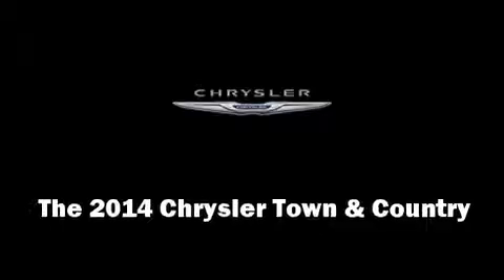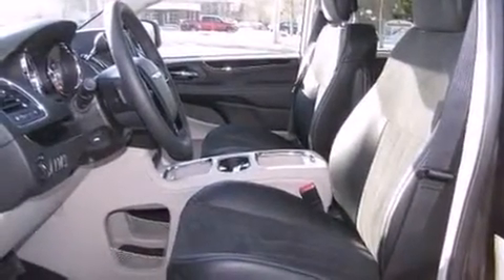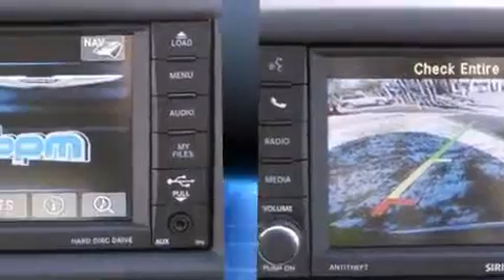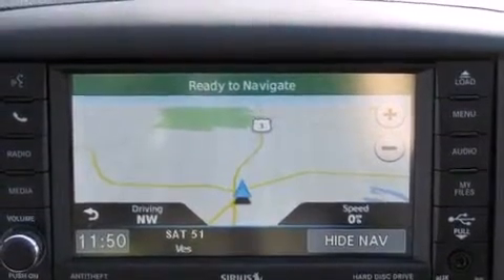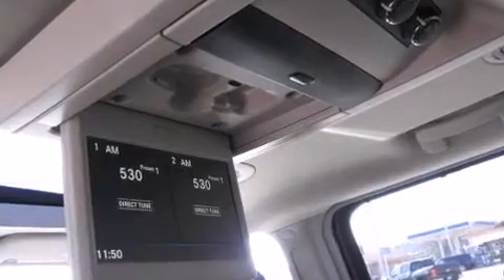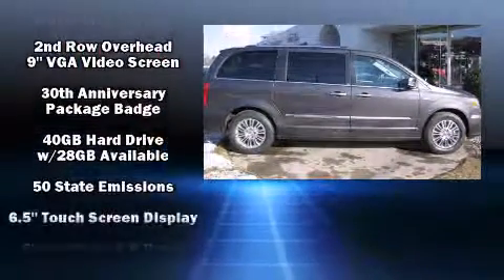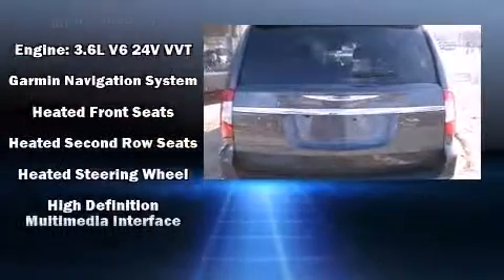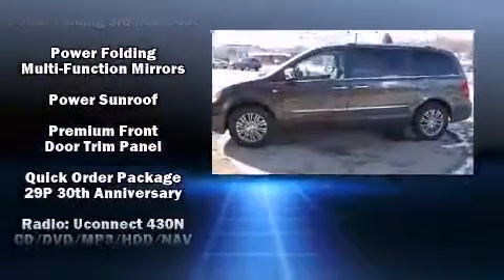2014 Chrysler Town & Country Touring-L in Woburn, MA 01801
Come test drive this 2014 Chrysler Town & Country. This 7 passenger van is ready to drive off the showroom floor! Under the hood you'll find a 6 cylinder engine with more than 270 horsepower, and for added security, dynamic Stability Control supplements the drivetrain. Chrysler prioritized comfort and style by including: 1-touch window functionality, power front seats, an automatic dimming rear-view mirror, tilt and telescoping steering wheel, a power liftgate, removable floor console, and voice activated navigation. Features such as automatic climate control and leather upholstery prove that economical transportation does not need to be sparsely equipped. Storage solutions are integrated throughout the interior, demonstrating thoughtful attention to detail. Power adjustable pedals allow the driver to optimize his or her driving position, enhancing visibility, comfort and safety. Rear passengers enjoy the seat heating functionality, keeping them warm during the winter months. For drivers who enjoy the natural environment, a power moon roof allows an infusion of fresh air. You and your passengers will enjoy the stereo system, which includes a CD player with MP3 capability, and 6 well positioned speakers. Rear LCD monitors provide entertainment that your passengers will appreciate no matter how far the drive. Chrysler ensures the safety and security of its passengers with equipment such as: dual front impact airbags with occupant sensing airbag, head curtain airbags, traction control, brake assist, anti-whiplash front head restraints, ignition disabling, and 4 wheel disc brakes with ABS. You'll never lose visibility with rain sensing wipers, which activate automatically when the drops start to fall. Our sales reps are knowledgeable and professional. We'd be happy to answer any questions that you may have. We are here to help you.